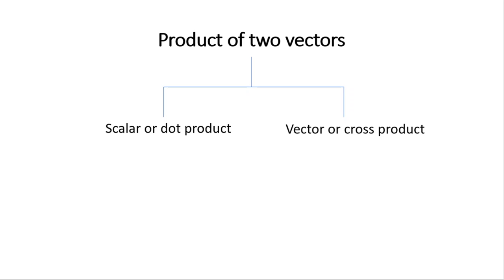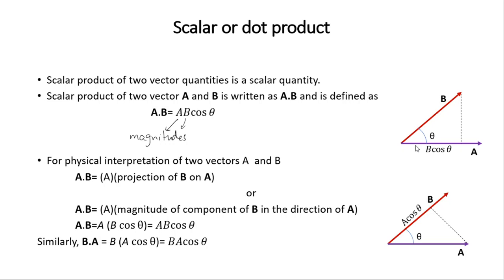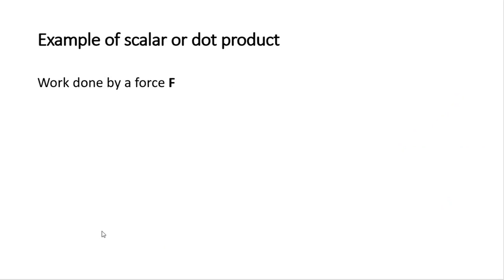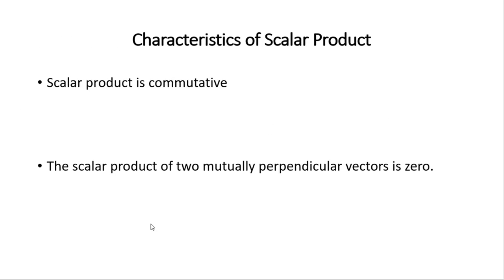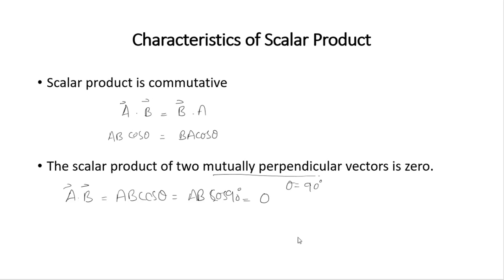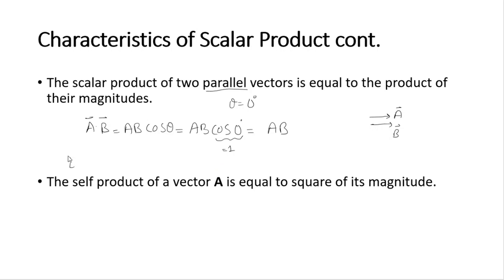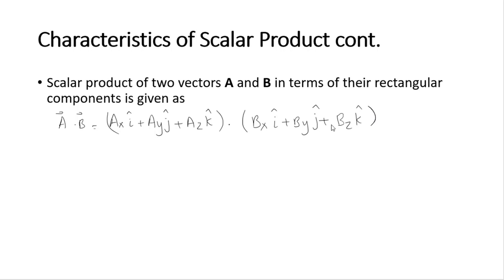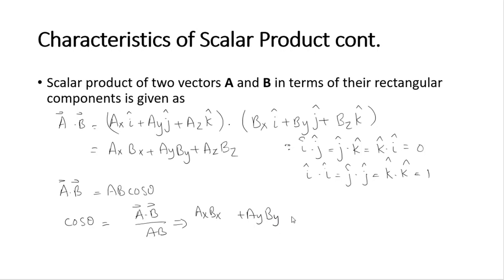Scalar or Dot Product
Definition, Characteristics and example of dot product